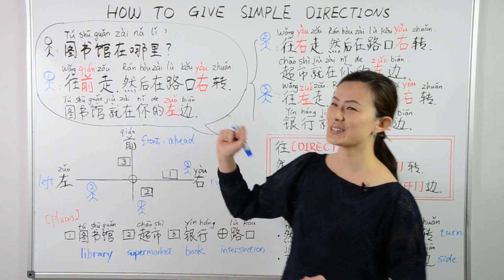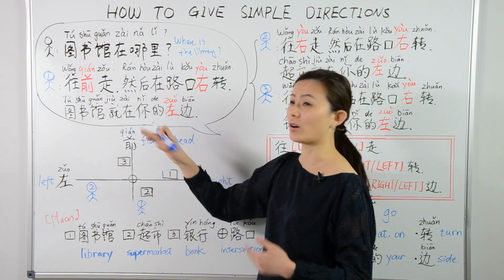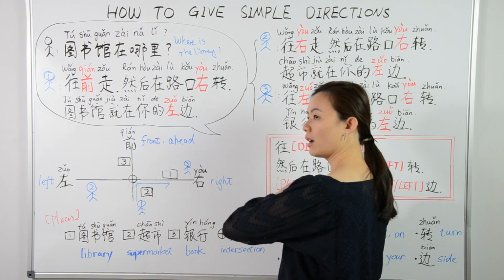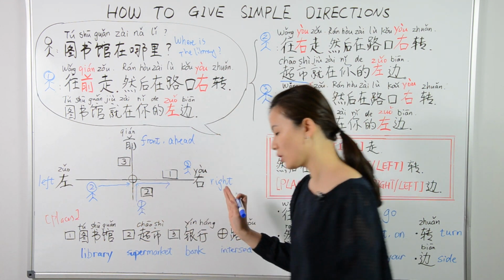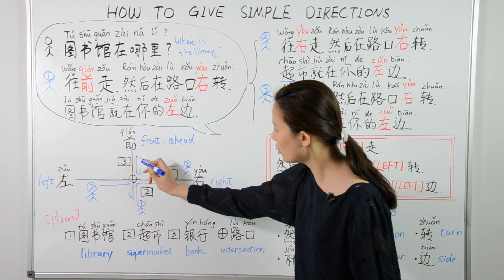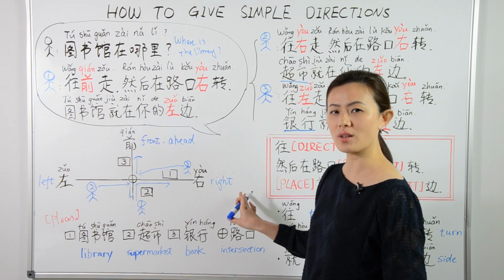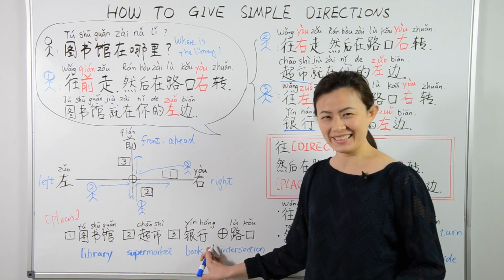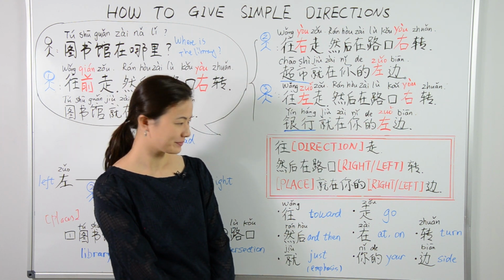How to Give Simple Directions in Chinese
← Start speaking Chinese like a native, click here and access the best resources to improve your speaking, listening and reading skills!.

If you understand Chinese but can't speak it, this video is for you because we will help you improving your Chinese speaking skills!

In this video, you'll learn how to give simple directions in Chinese. If you want to start learning Chinese, this video is made for you. Our host expresses herself in English and simple Chinese, with subtitles. This video will challenge your reading and listening comprehension skills and help you progress in your Chinese study.